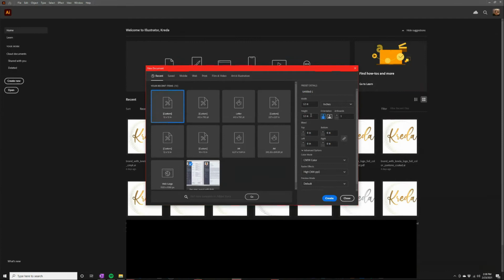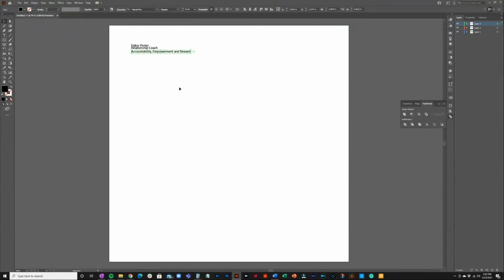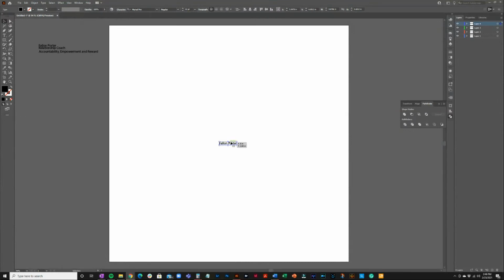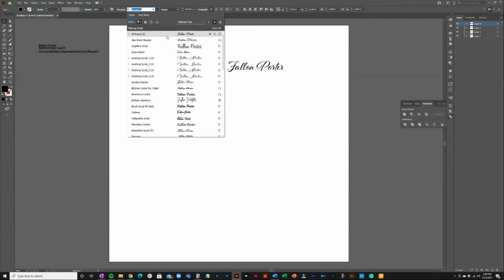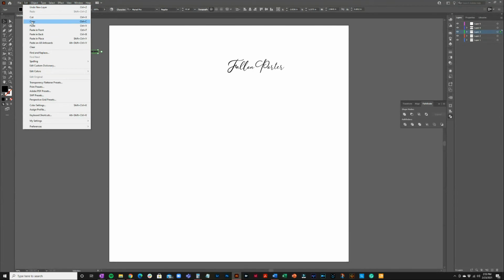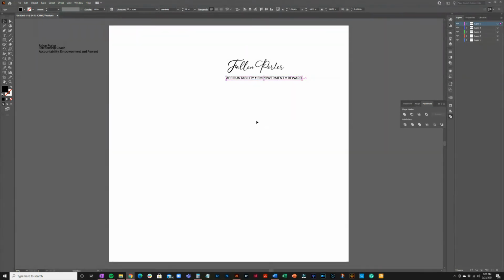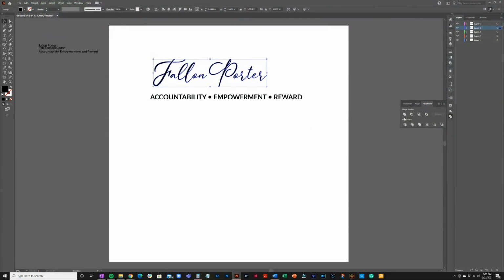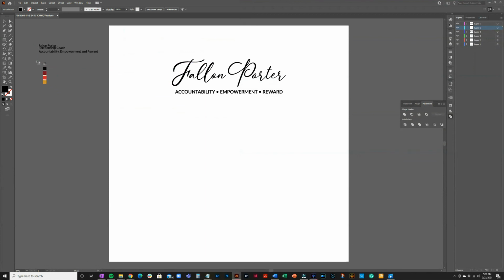How to Create a Logo in Illustrator For Beginners - (Professional Logo Design For Beginners)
In this video tutorial, I'm going to teach you how to create a professional text-based logo in Adobe Illustrator. This is a step-by-step beginner tutorial for the latest Adobe Illustrator CC with voice narration, so make sure you have the latest one downloaded. It's also a quick introduction to logo design and Illustrator.

Logo design takes time. Remember before any logo is designed you have to understand the brand strategy first and incorporate brand personality into that brand strategy to create the correct visual identity for your brand.

0:00 Intro
0:35 Open Adobe Illustrator
1:15 - Make Sure You're In Essentials Classic Workspace
1:43 - Preplanning The Logo
3:20 - Finding Fonts (Typography)
5:18 - Font Tips
6:54 - Get Creative
9:37 - How to get text in ALL CAPS
10:07 - Adding Bullet Points
10:37 - Outlining The Fonts
11:59 - Connecting Script Font Letters for a smooth appearance
12:35 - Centering the Logo Design
13:45 - Adding Color To the Logo Design
15:10 - Finalized Logo Design

Your logo design should be created based on your brand strategy and brand persona (personality). Not sure about your brand personality? Take my brand personality quiz

New to branding? Take my Unstoppable Brand Strategy Course
Been in business for a while, but your brand has changed?
Want to build a brand strategy in one business day? Apply for my VIP Brand In A Day service